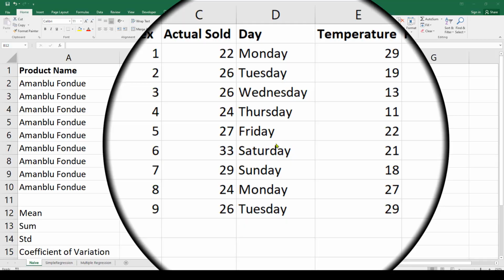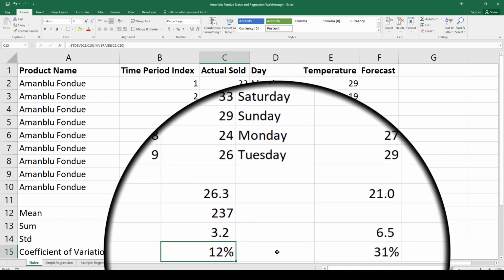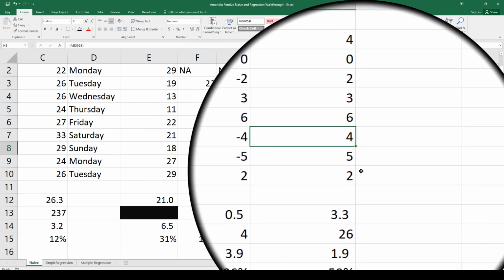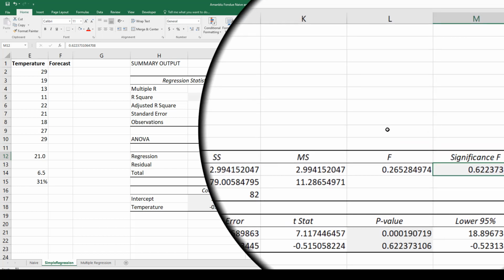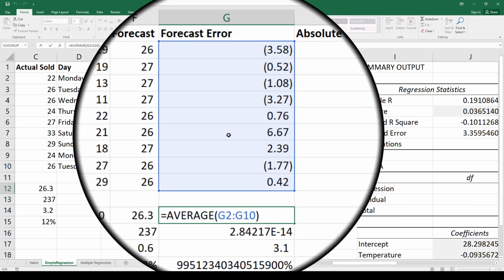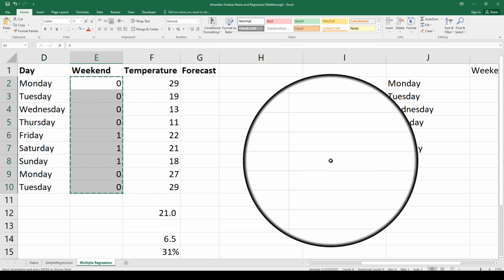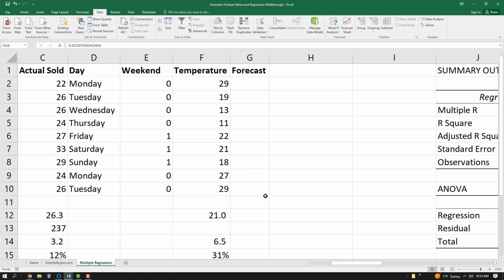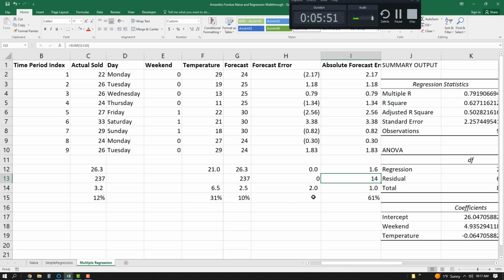Naive Method Versus Regression for Fondue Restaurant Prediction